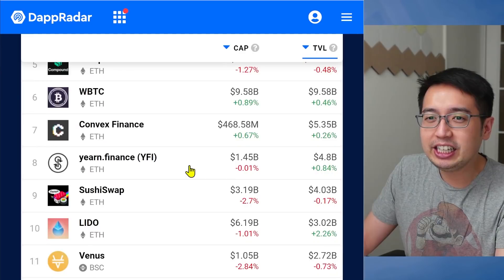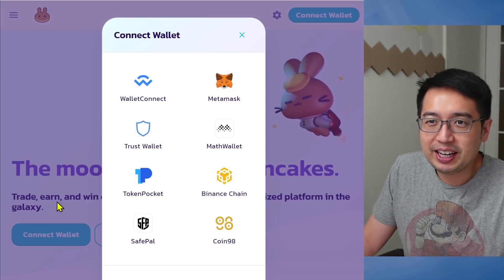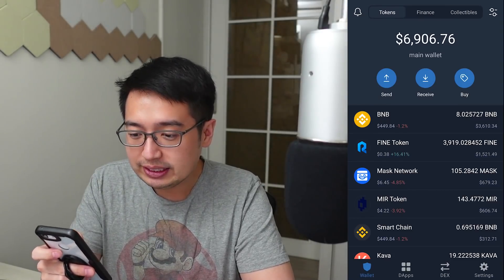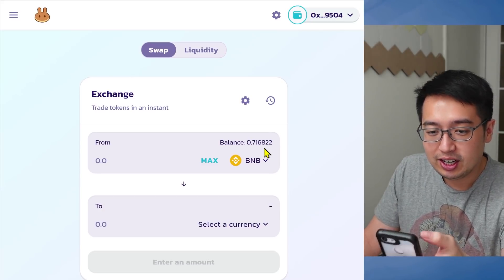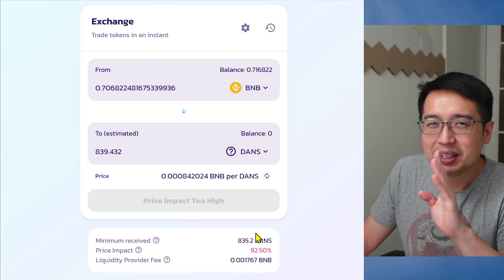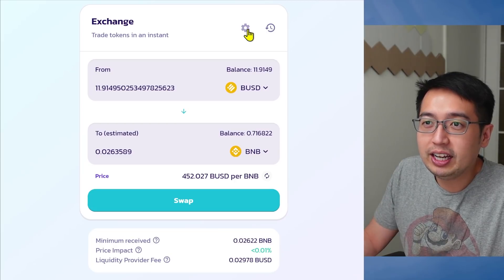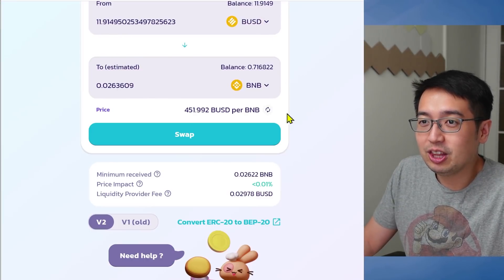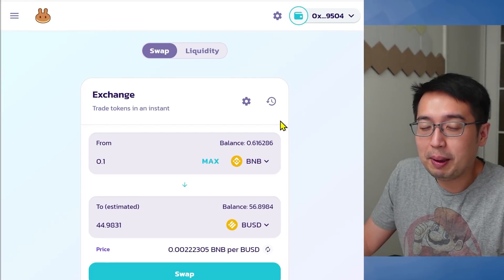How to trade on Pancake Swap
How to use Pancake Swap beginner tutorial. This will just cover the basics about PancakeSwap, connecting your wallet and how to trade.

00:00 How to use PancakeSwap
00:51 What is PancakeSwap
02:21 Is PancakeSwap Safe?
03:02 How to connect Trust Wallet to PancakeSwap
04:32 How to convert BNB to Binance Smart Chain
06:46 How to trade on Pancake Swap